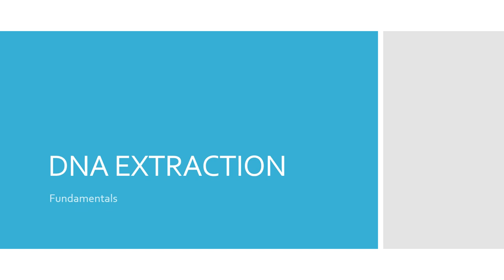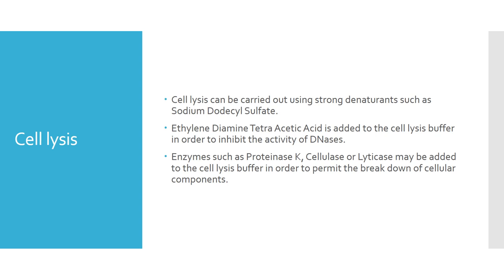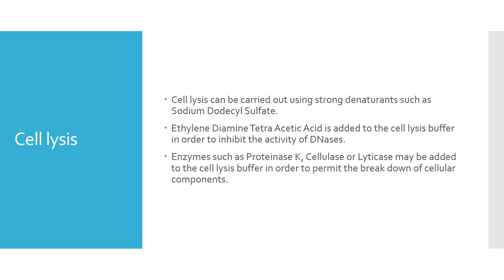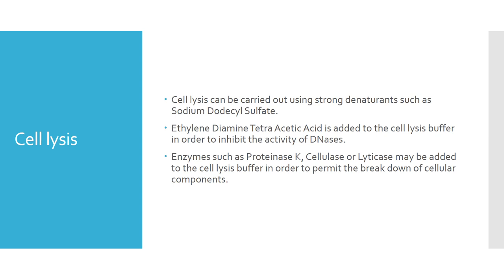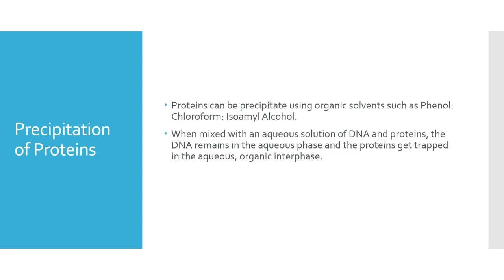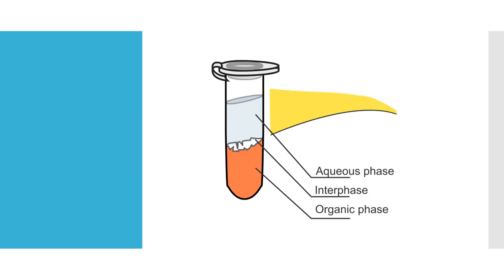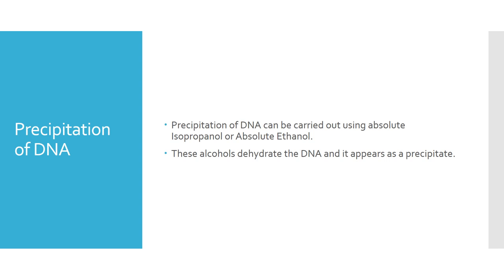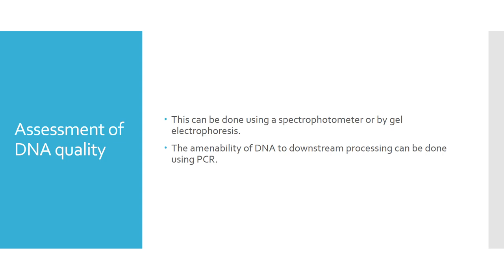DNA EXTRACTION BASICS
This module describes the process of DNA extraction and the basic principles involved. I have explained the function of the different component of the DNA extraction buffer and the fundamental principles associated with each of the steps. Free for download, reuse and remix. CC-BY

Upgrade your CV in Molecular Biology; Enrol now for a Free MOOC